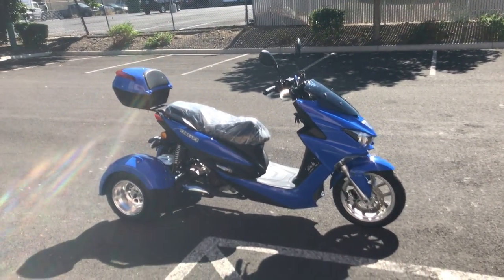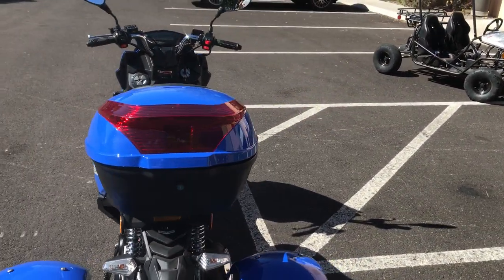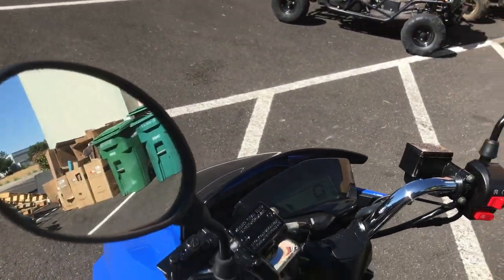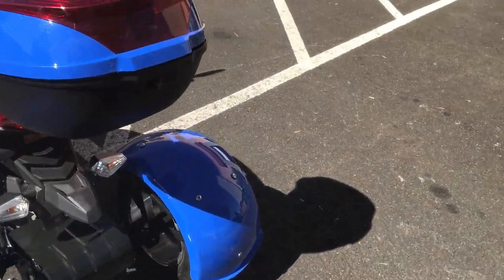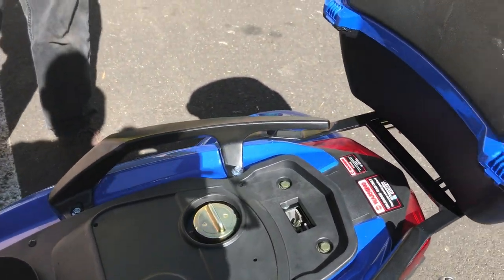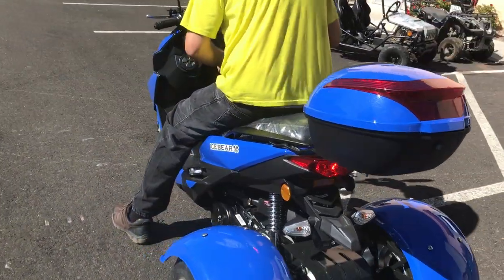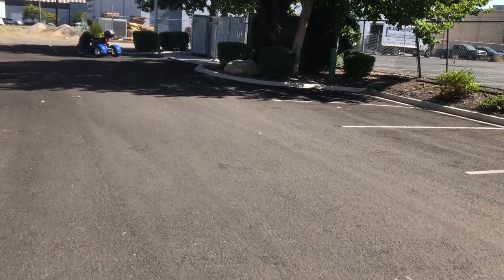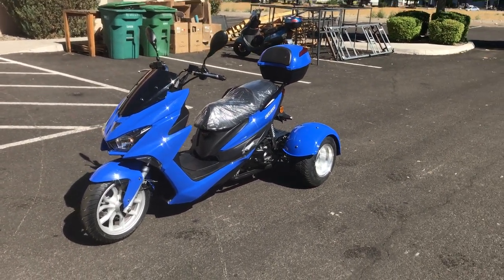Ice Bear Trifecta 50 Trike Review In Largo Blue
Ice Bear PST50-2 Trifecta 50 3 Wheel Trike Review In Largo Blue.  Full Auto, CVT Just Give Throttle And Go! Rear Hitch Ball Included Digit Cluster Display